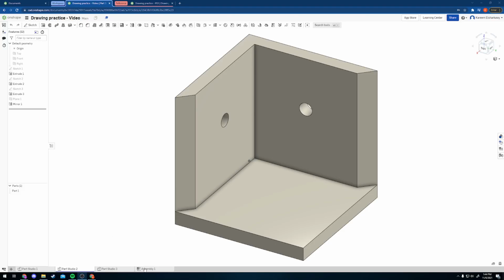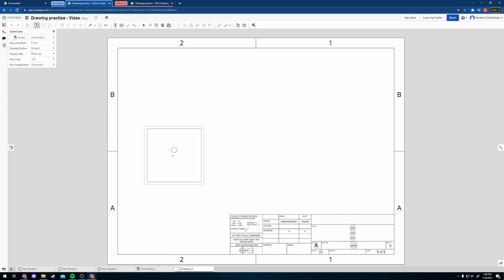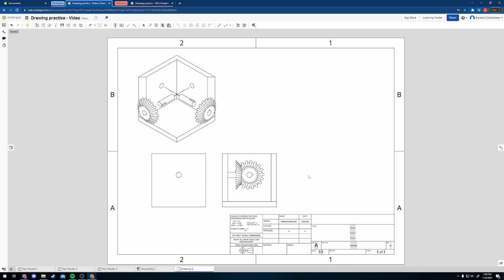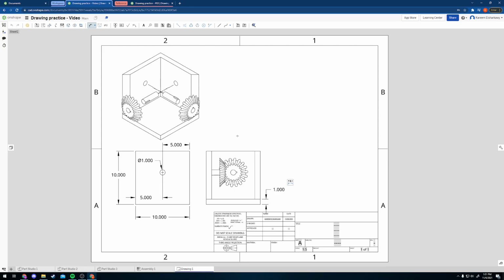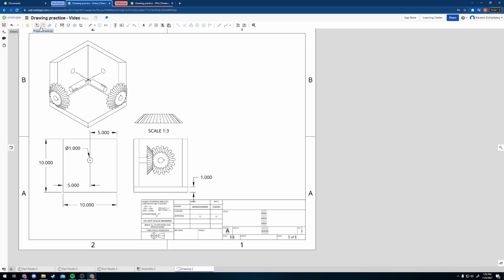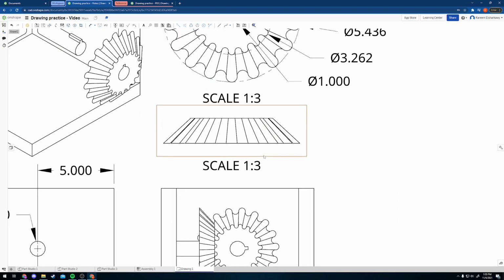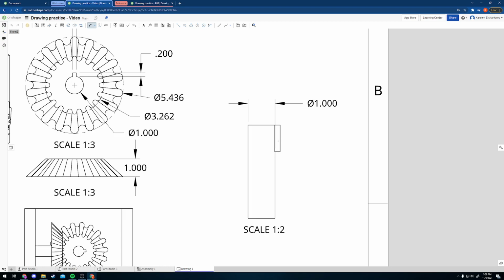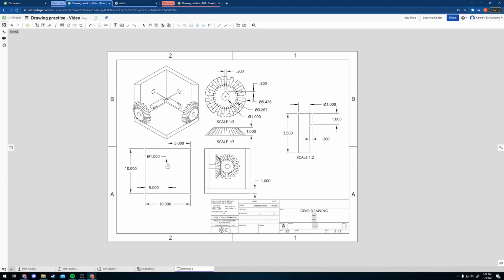Drawing Tutorial - Engineering 107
Today we will be going over drawings in OnShape.